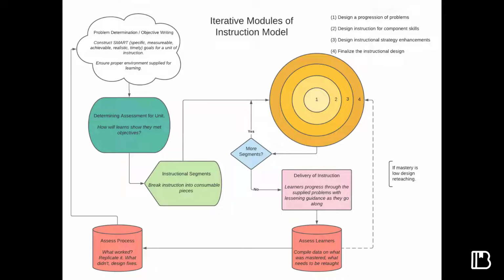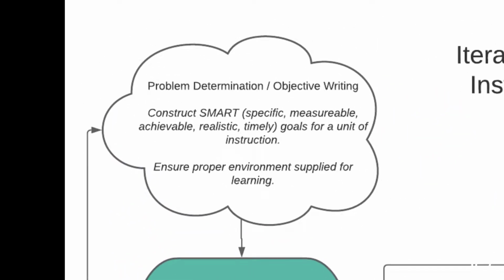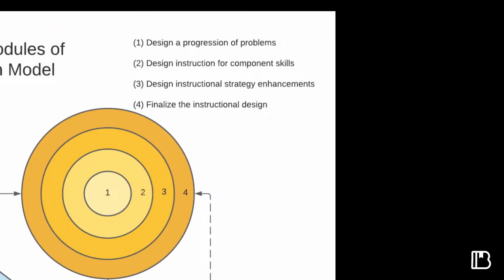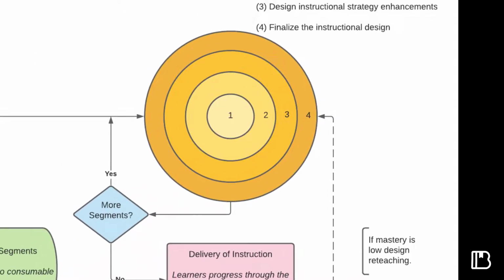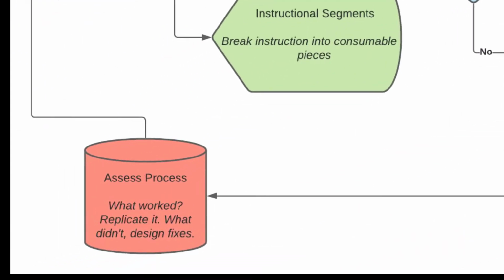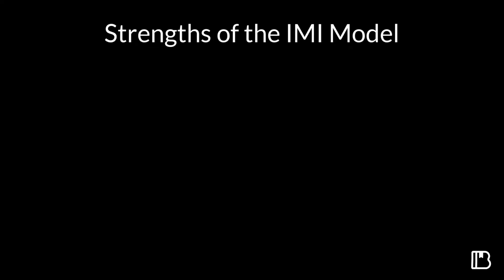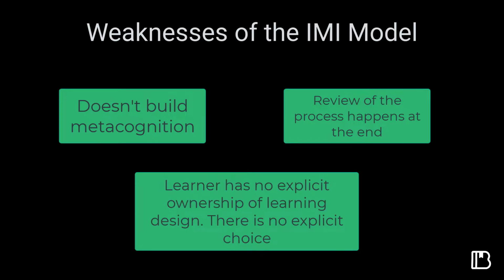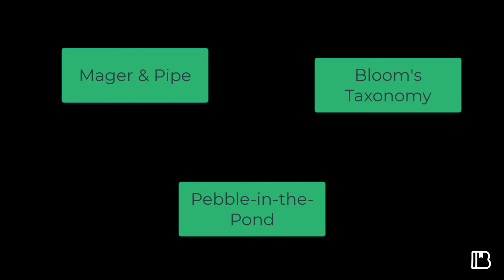Iterative Modules of Instruction Model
A model that I developed in the process of learning instructional design models and human performance technology models.